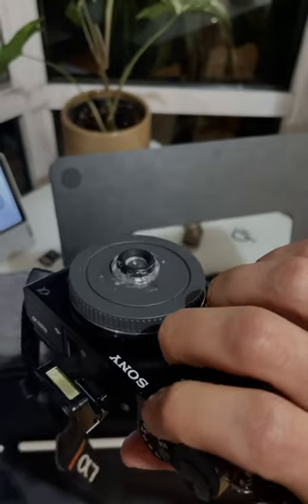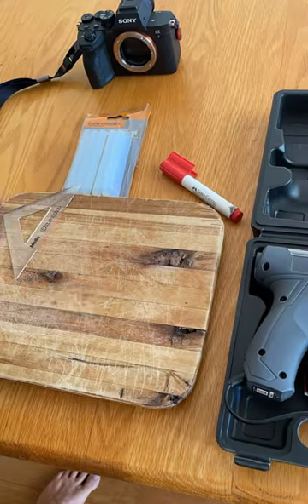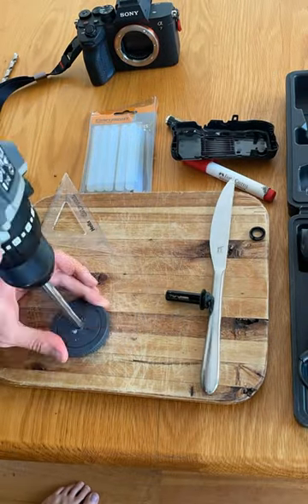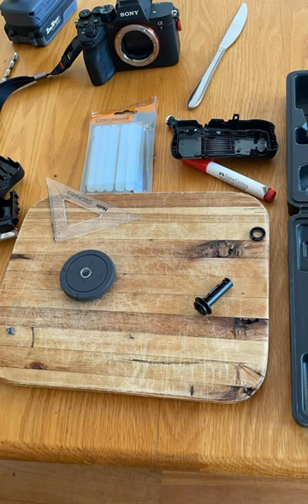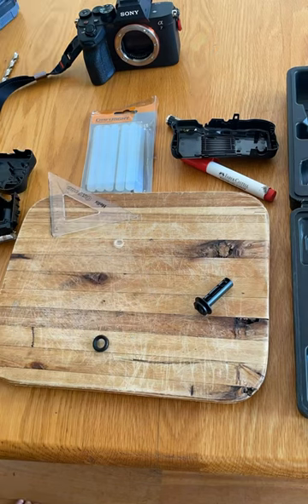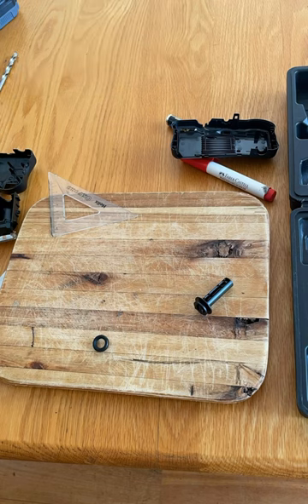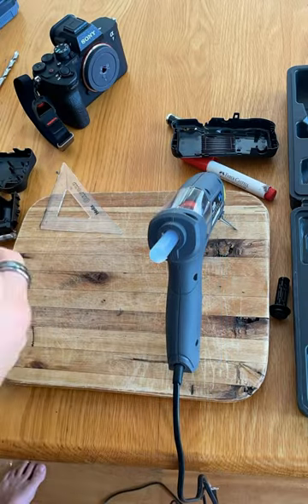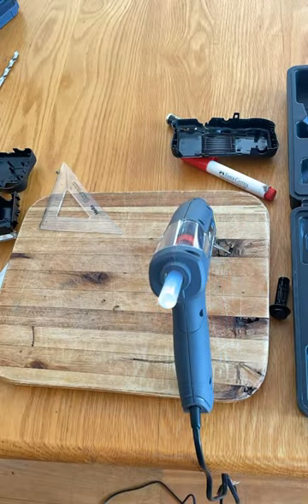Haven’t had much time to try it out so this will have to do for now